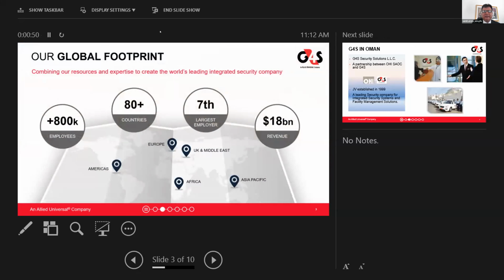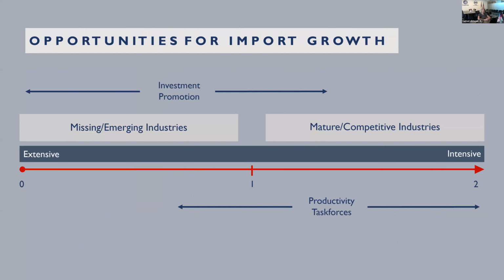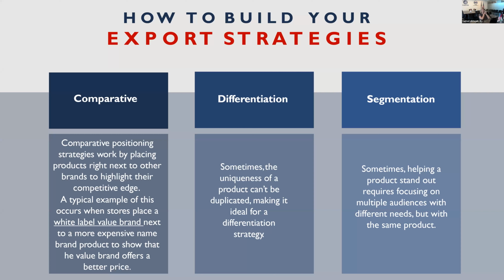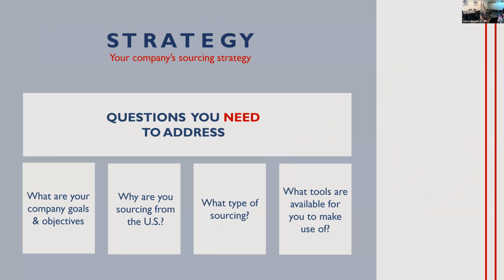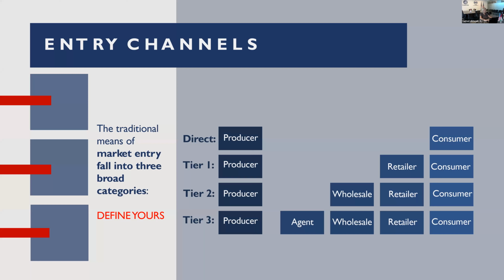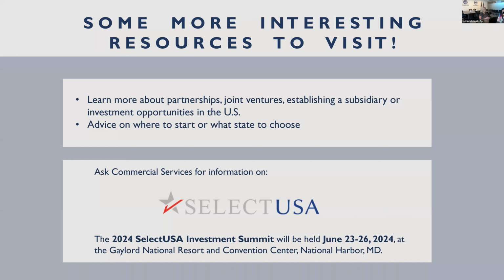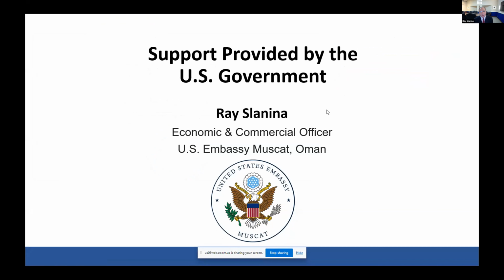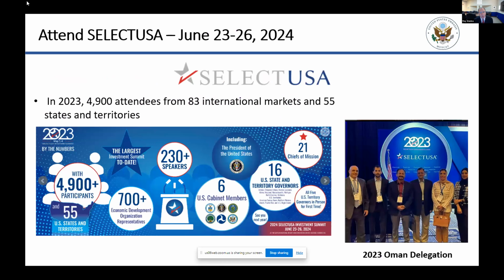FTA Webinar Series: Workshop 5 - Sourcing from the United States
Sourcing from the United States under the Free Trade Agreement offers your business a number of benefits including making your prices more competitive.  Learn from a panel of experts tips and resources that will make your importing process even easier.